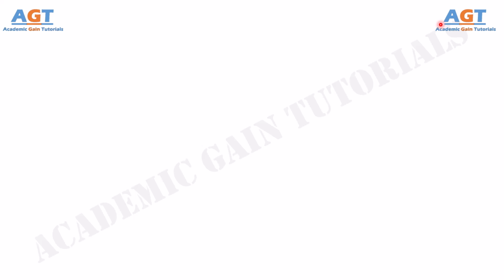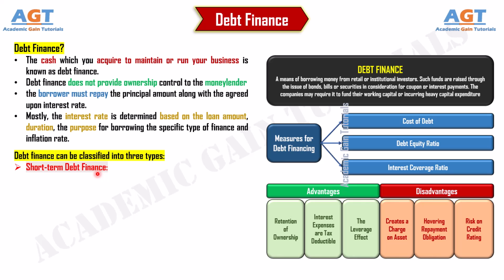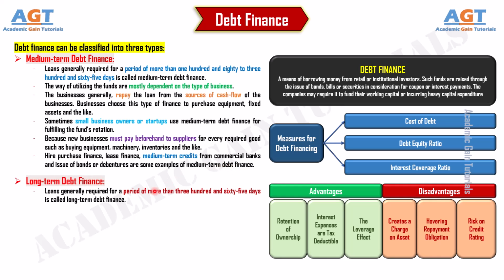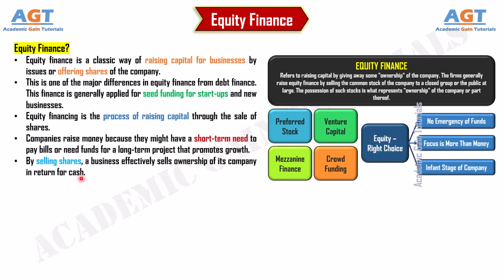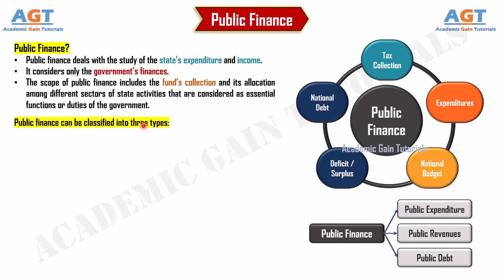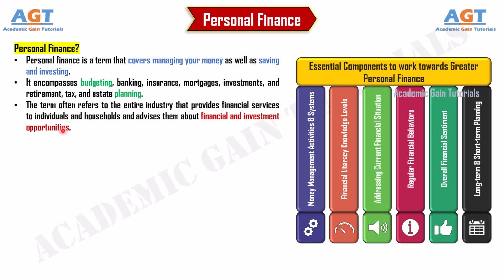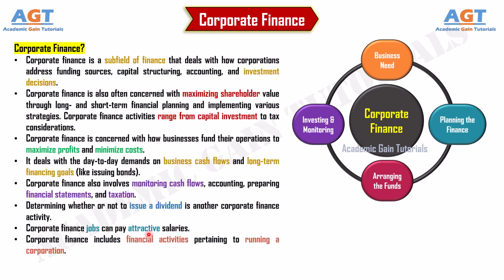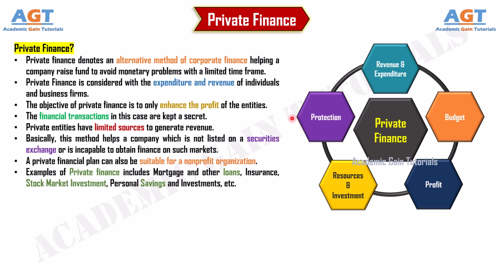Types of Finance - Debt, Equity, Public, Personal, Corporate and Private Finance Explained.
This Finance Lecture covers a detailed discussion on Types of Finance - Debt Finance, Equity Finance, Public Finance, Personal Finance, Corporate Finance and Private Finance Explained.

00:00 Introduction to Finance and Types of Finance
00:52 Debt Finance
03:58 Equity Finance
05:41 Public Finance
06:55 Personal Finance
08:37 Corporate Finance
09:55 Private Finance